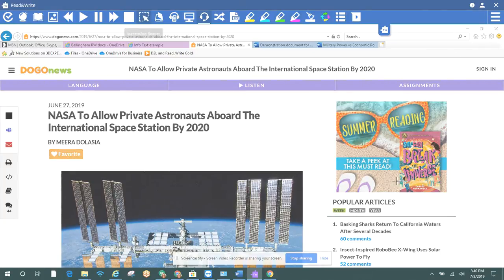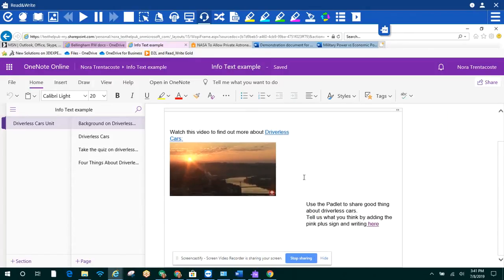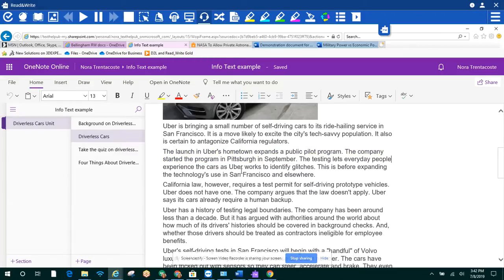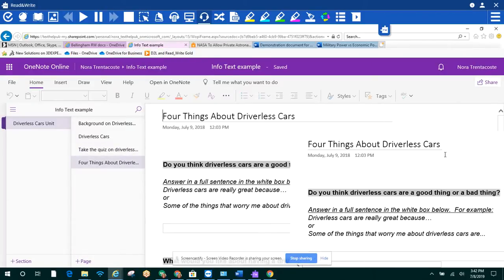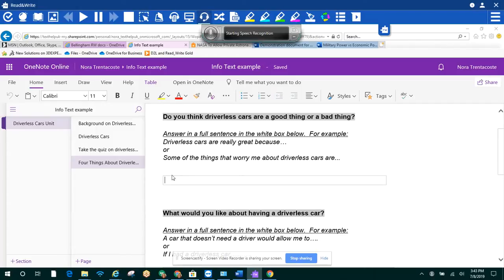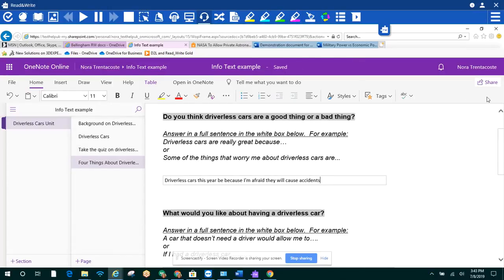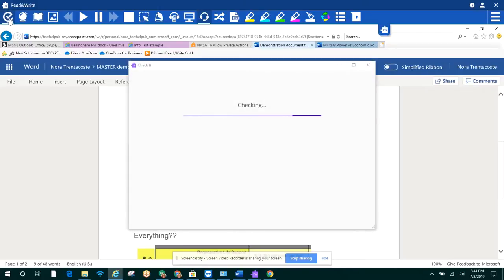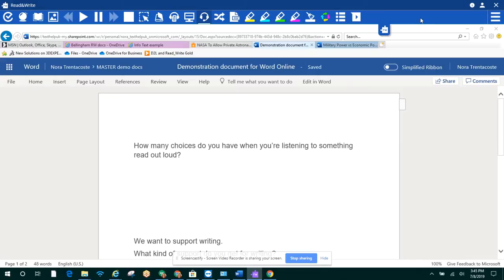Copy of Read&Write for Windows in Office 365 video demo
Learn how Read&Write for Windows works in Word Online, One Note online and websites.  Tools are the same in different formats, and any custom settings are retained.